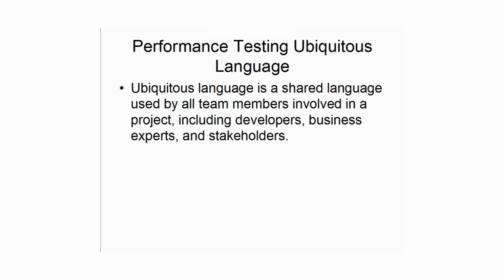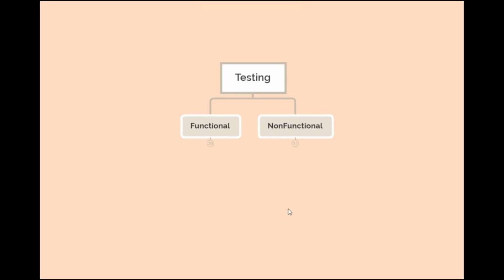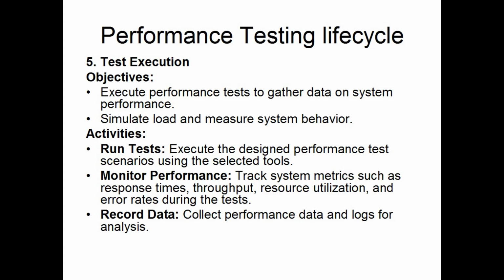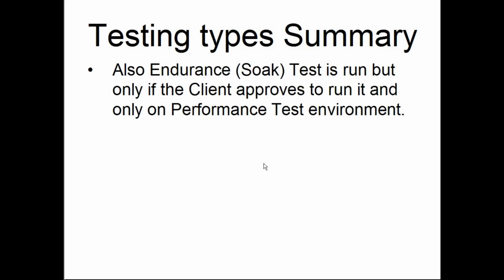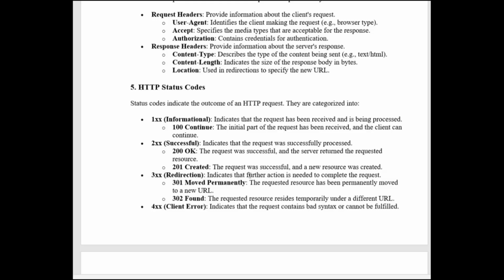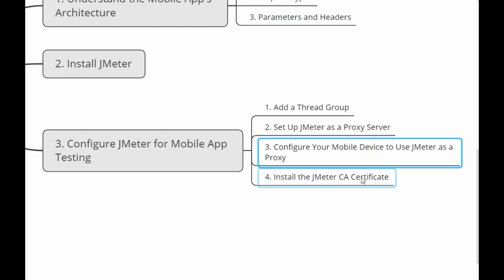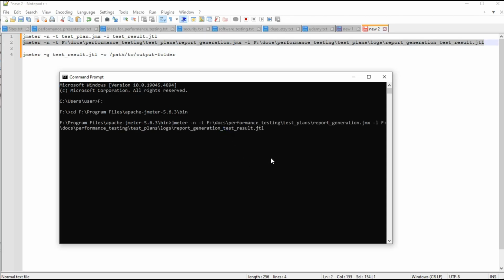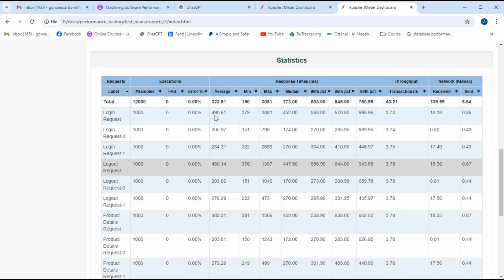Mastering Software Performance Testing: JMeter, Ixora, PerfMon, Tools and Best Practices [2 hours]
🟠 Master Performance Testing: Learn Load, Stress, and Soak Testing with JMeter, Tools, Techniques and Best Practices
🟣 I am happy to share my knowledge and experience with you

Video content:

0:00 Performance Testing Ubiquotous Language
10:00 Functional and Non-Functional Testing
18:10 Performance Testing bottleneck, test data and different environments
28:00 Performance Testing process or lifecycle
41:30 Performance Testing types
50:30 Test Cases design principles
58:30 Latency
01:01:24 Caching
01:06:53 HTTP protocol
01:12:04 Performance Testing Case Studies
01:25:40 Test Mobile Applications with JMeter
01:38:12 JMeter Automatic Report Generation